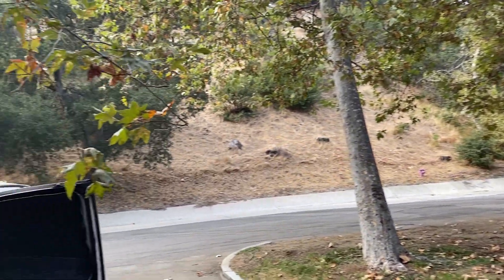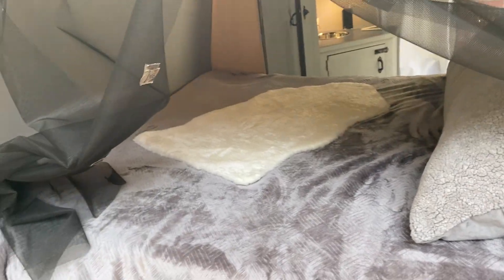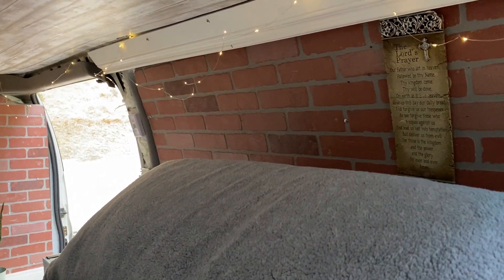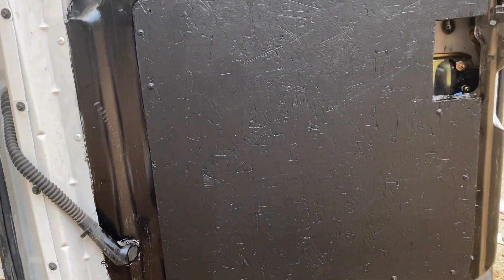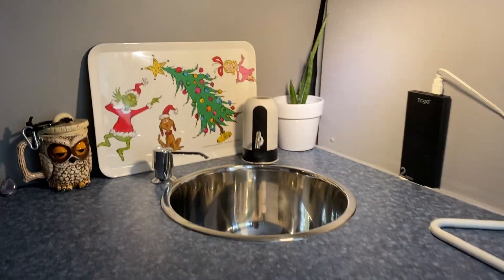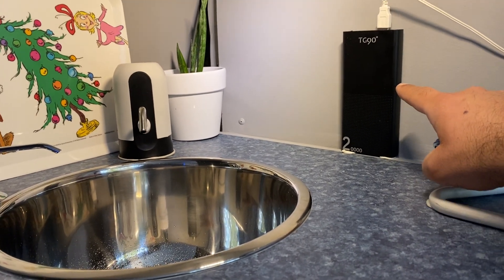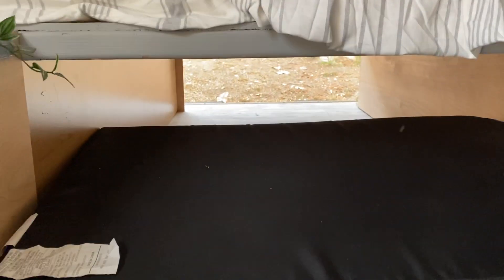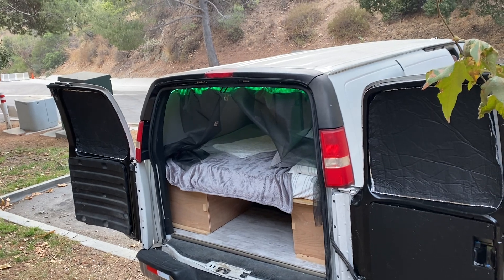Stealth Chevy camper van tour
The journey to my van life built from scratch... no previous knowledge of van build. Started the project in my head after a cancer scare Instagram: @vanlifecali

PUDHOMS 5 Gallon Water Dispenser